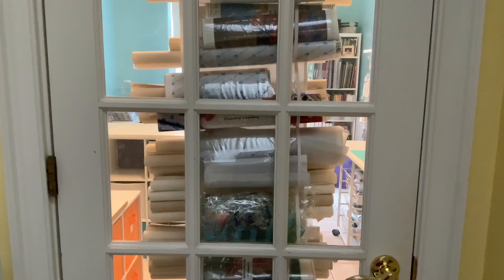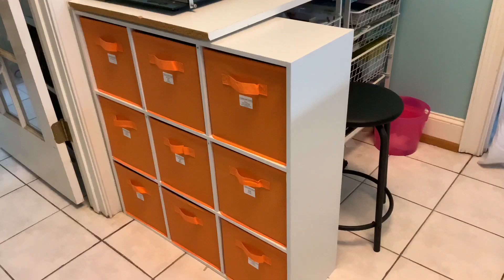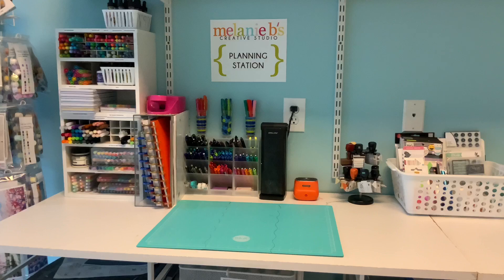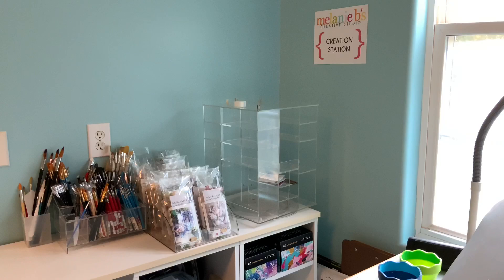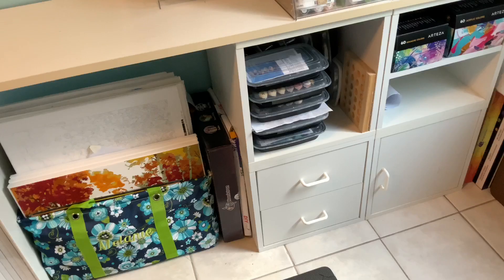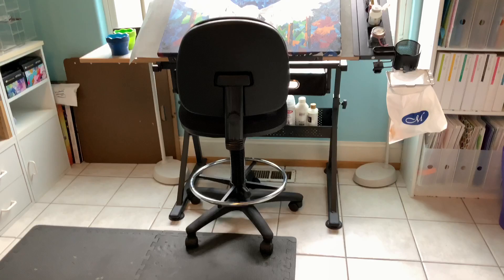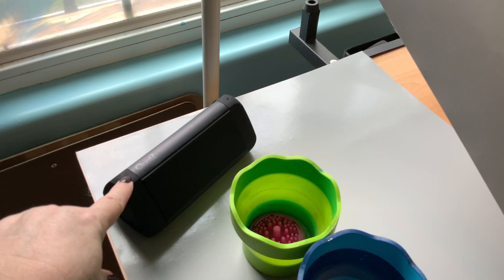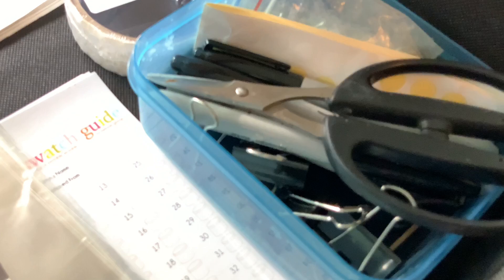MY { RE-DESIGNED } ART STUDIO TOUR | The Perfect Workspace for All Artists & Hobbyists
I've been working for months on the re-design of my art & recording studio! Although it isn't 100% complete, I invite you to come in and take a look! I am THRILLED with the new paint color, setup, work stations and everything else about it! I have organized everything in "stations". I have my "Stamping, Scrapbooking and Papercrafting" Station, "Die-Cutting Station", "Planning Station", "Diamond Painting Station", "Creation Station", "Recording Station", "Chalk Couture Station" & "Coloring Station". I hope you love it as much as I do!!

** ARTS, CRAFTS & SEWING (anything you purchase in this category)**

** PRODUCTS SHOWN **
* YAHEETECH Height Adjustable Desk Tilted Art Craft Work Station w/ 2 Storage Drawer and Stool
* Workspace MultiTask Stool/Chair
* LED Floor Lamps (the ones I have)
* Other Lighting Options lamp art&index=aps&camp=1789&creative=9325&linkCode=xm2&linkId=741d62cc4c4f7b7e27b06bd54b8062ff
* Hanging Shoe File, Clear
* White Vinyl Coated Hooks
* Tension Curtain Rod, 24-48
* White Shower Curtain Hooks
* Waffle-Weave Shower Curtain 72"
* OTT LITE (search results on Amazon) Lite&index=aps&camp=1789&creative=9325&linkCode=xm2&linkId=78971dc78be15c15d09917b950d91b74
* Wire Organizer (similar to what I use)
* 9-Cube Storage
* 6-Cube Storage cube storage&index=aps&camp=1789&creative=9325&linkCode=xm2&linkId=b52d7d4ca79c27c92745949d37583771
* Fabric Storage Bins (10"x10")
* Fabric Storage Bins (other) bin&index=aps&camp=1789&creative=9325&linkCode=xm2&linkId=4b6ff3639f12142121fa5ed68d26adeb
* Silhouette Cameo Die Cutting Machine
* Big Shot Machine
* Pen/Pencil Holder
* Phomemo Label Maker: (all search results) m110&index=aps&camp=1789&creative=9325&linkCode=xm2&linkId=6fc59cf412a58ca5c533fc0bd188260e
* Mesh Rolling Cart (for diamond painting storage): Similar Products:
* 6-in-1 Modular Storage
* Silicone Mats: